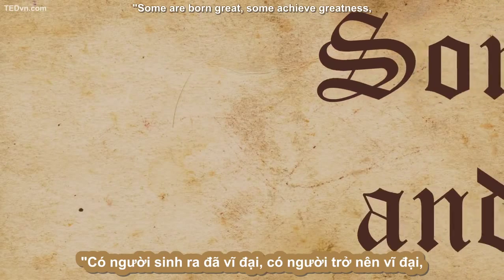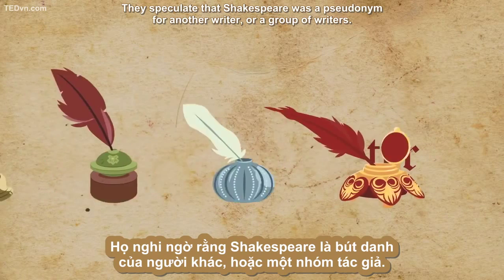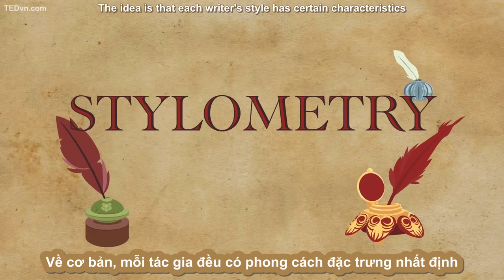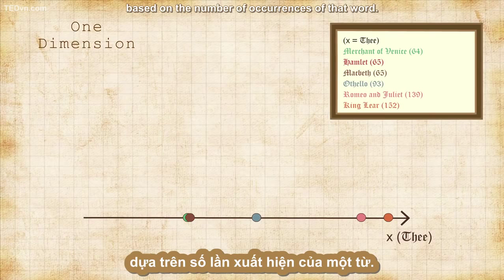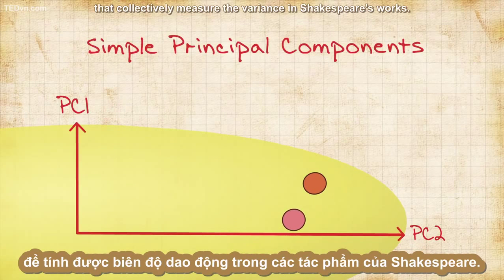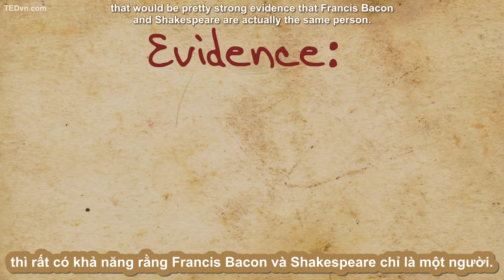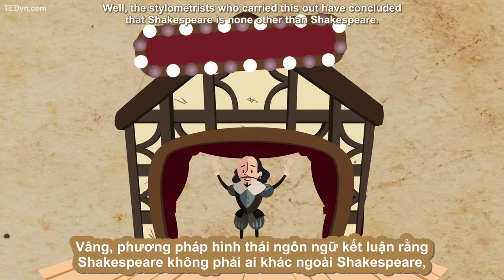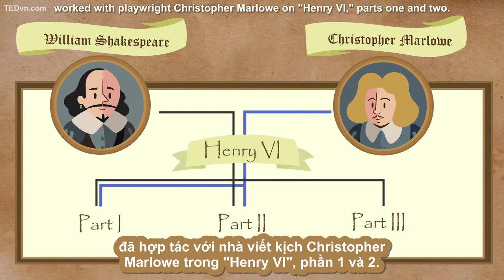TED Ed Vietsub Liệu Shakespeare có thật sự tồn tại Natalya St Clair &amp; Aaron Williams